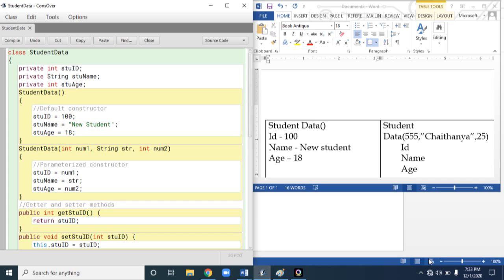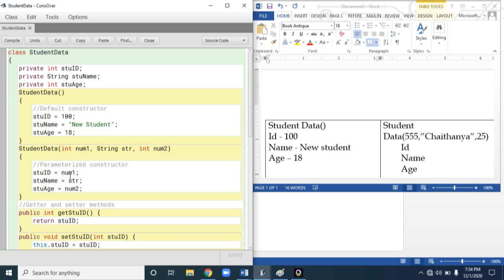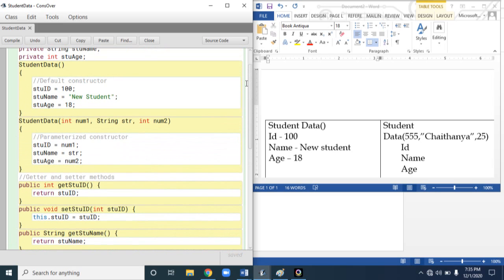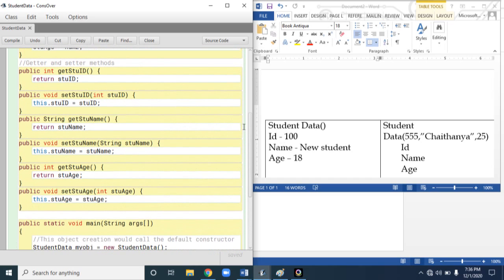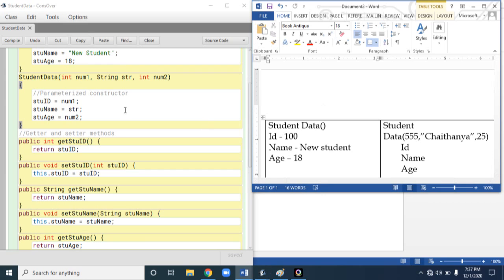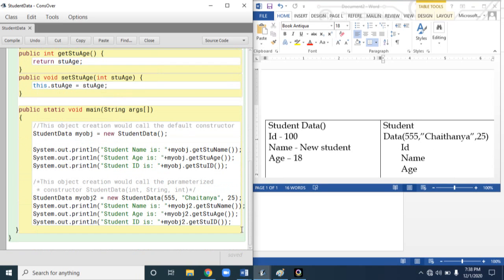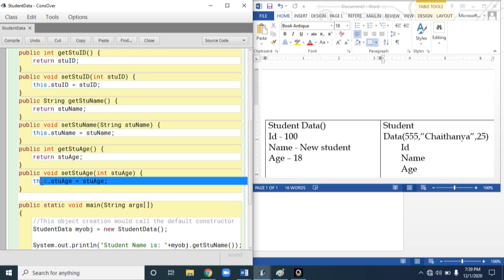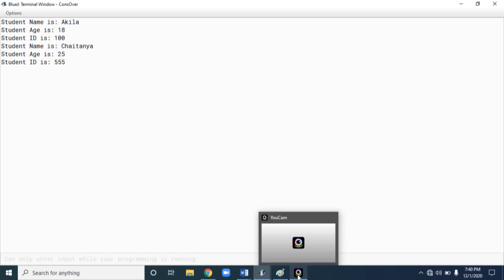G11 constructor overloading